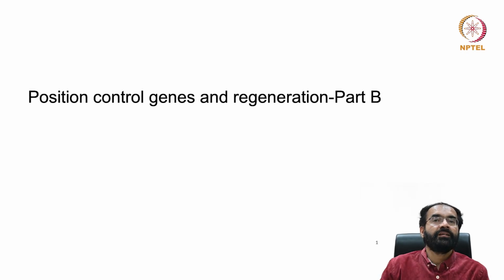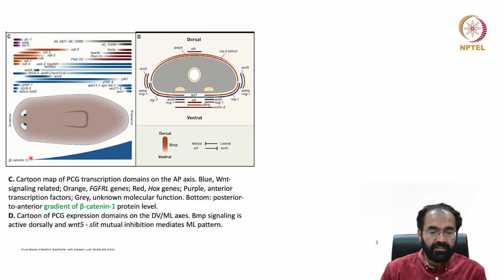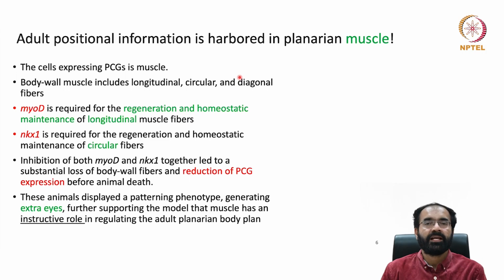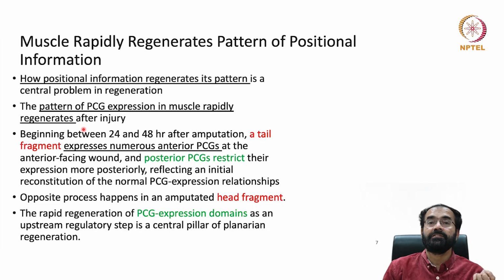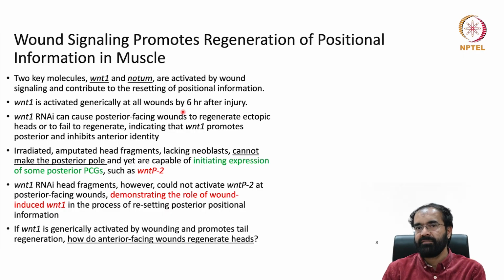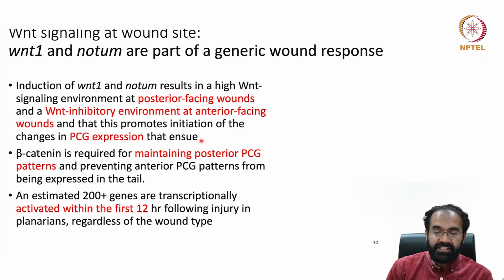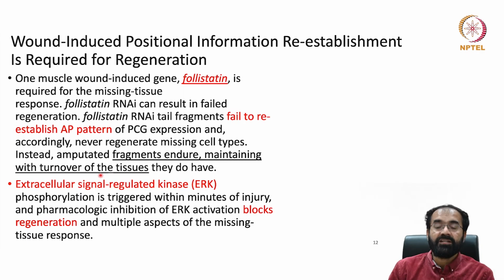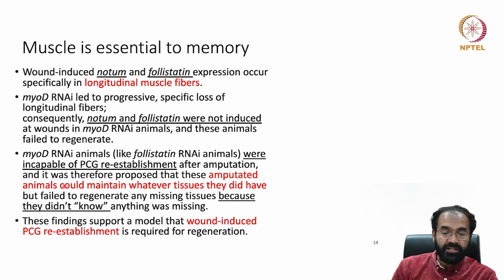W3L14_Position control genes and regeneration-Part B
Anterio-posterior gradients during regeneration. PCGs and muscles. Missing tissue response. ERK signalling.